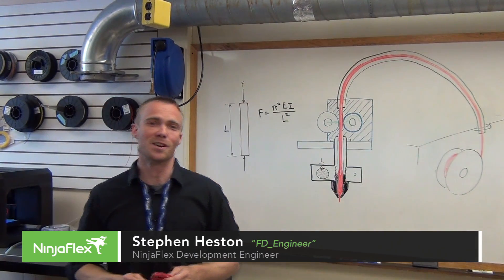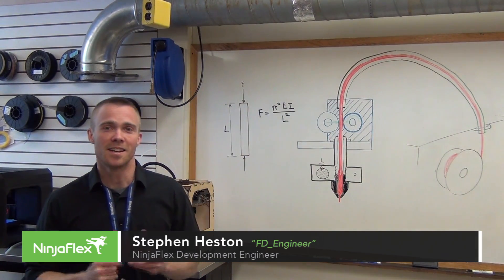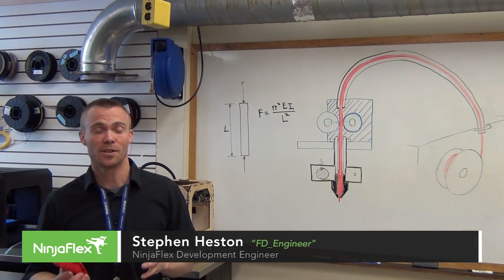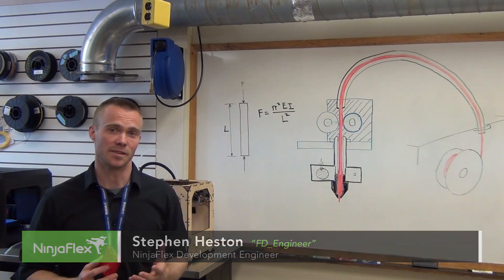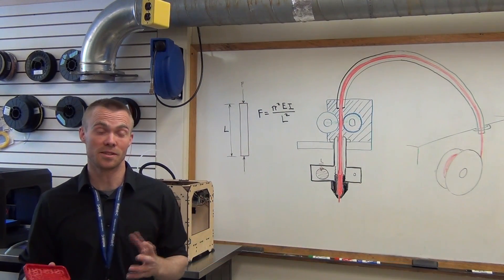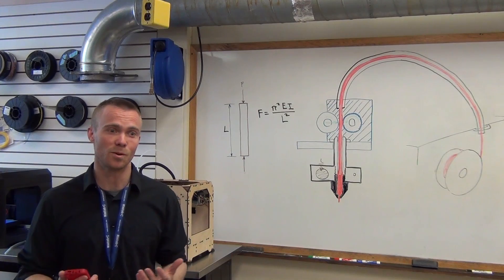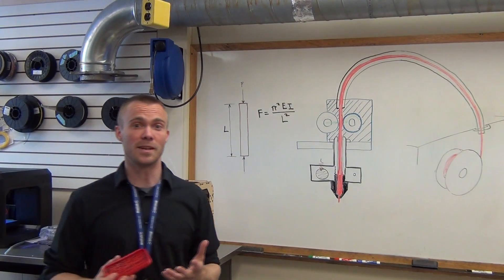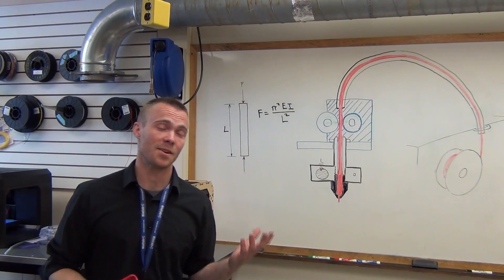Part 1.1: Introduction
NinjaFlex Engineer Talk video series. This video is an introduction in to 3D printing and what you can expect in our series.